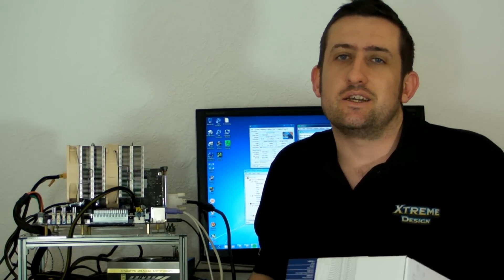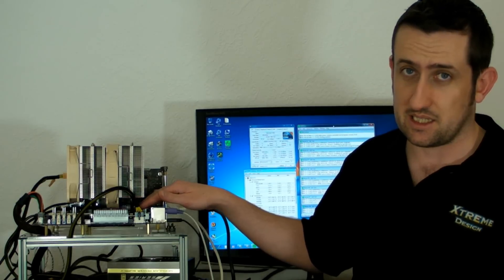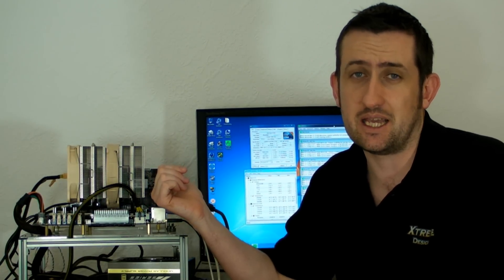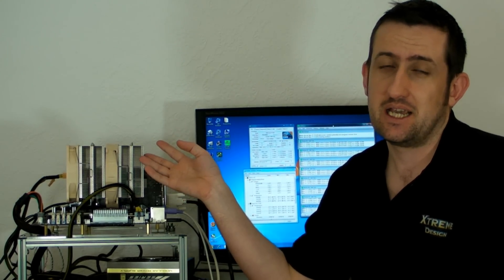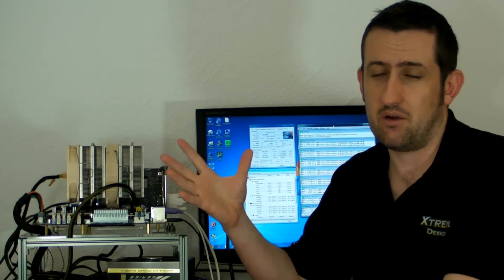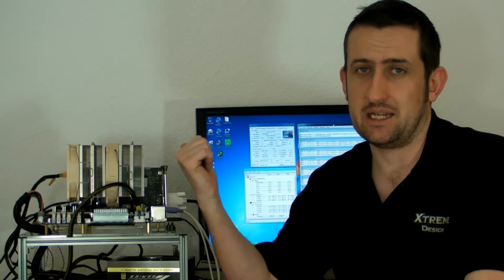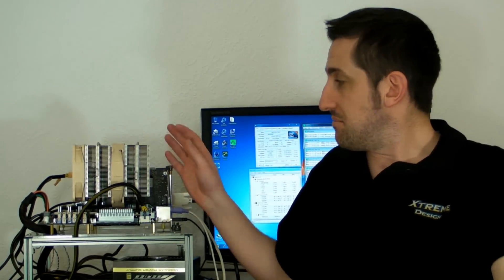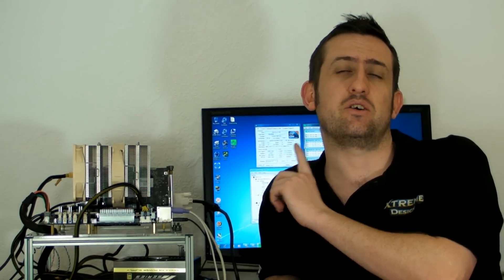Noctua NH-D14 Review